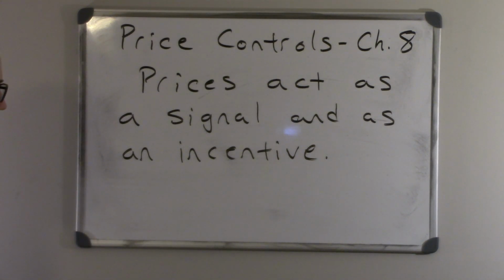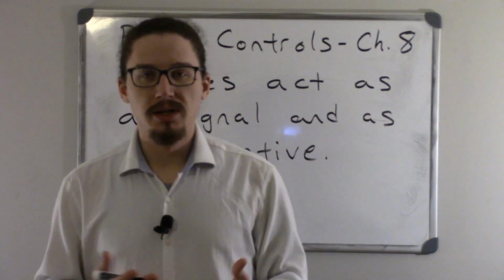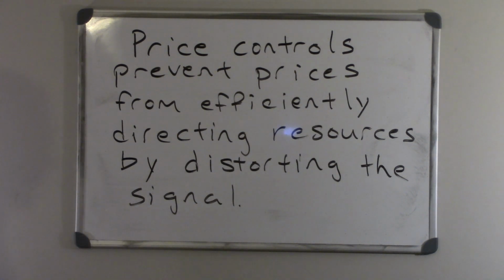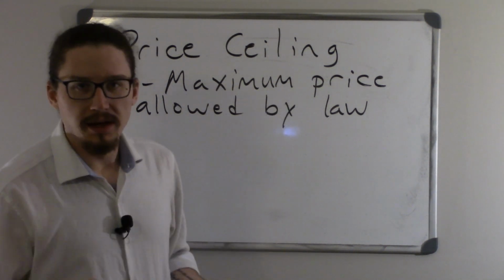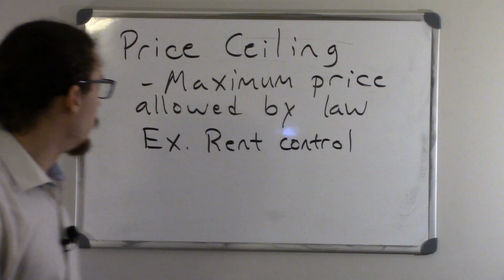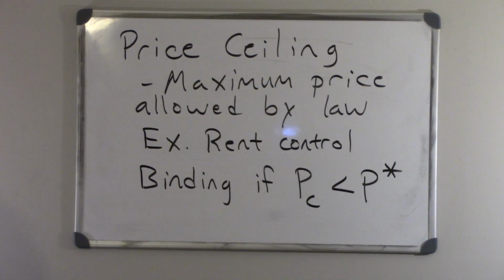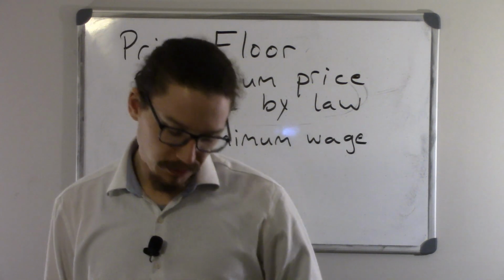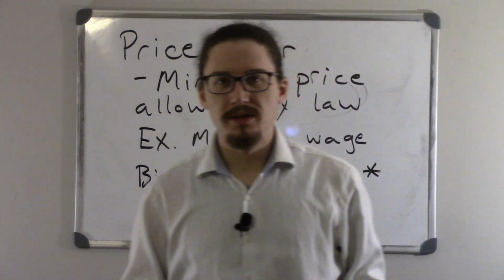Chapter 8 - Price Controls - Introduction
This video introduces the concept of price controls.